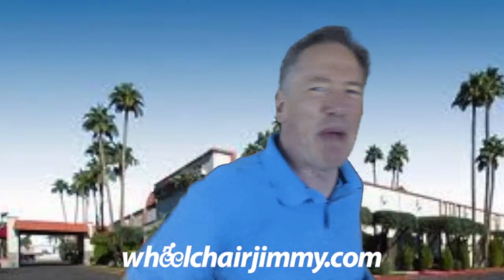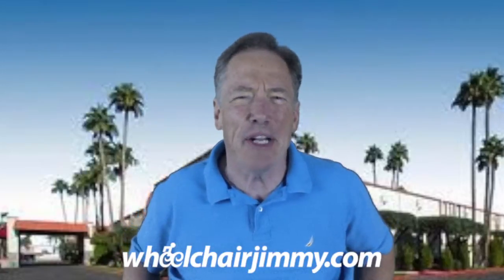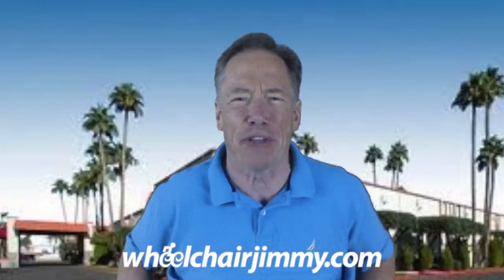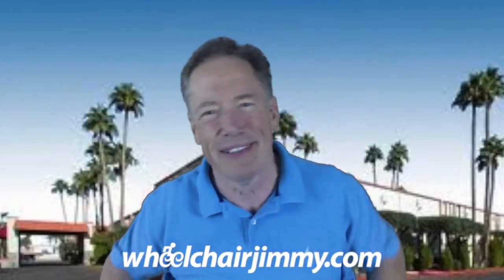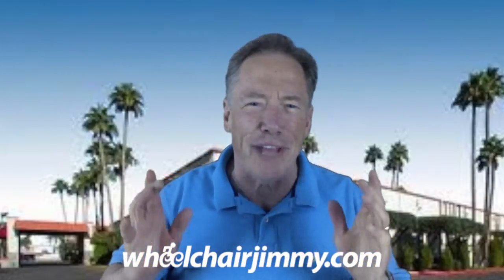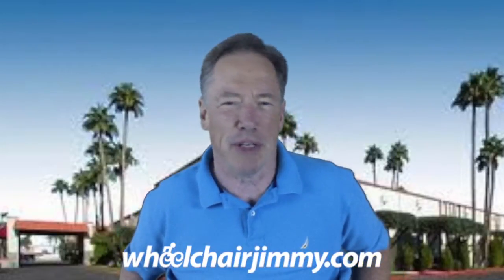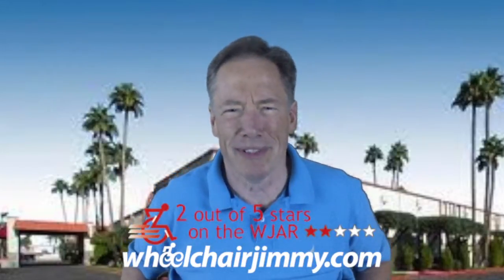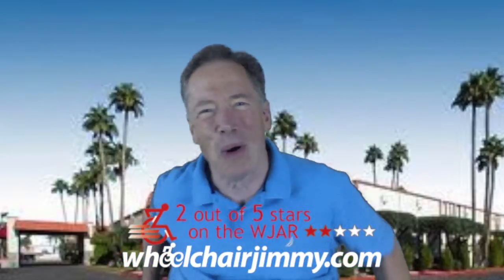WheelchairJimmy.com Phoenix Quality Suites Old Town Scottsdale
Check out my video reviews of wheelchair accessible hotels, restaurants and attractions in the Phoenix area.